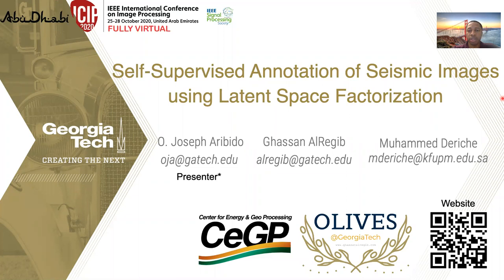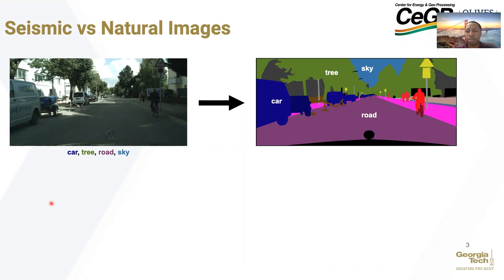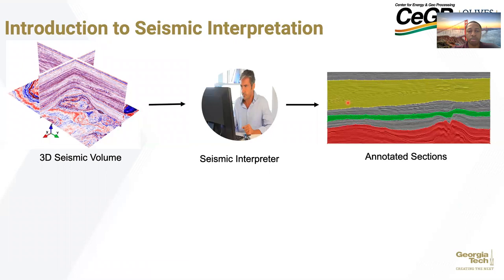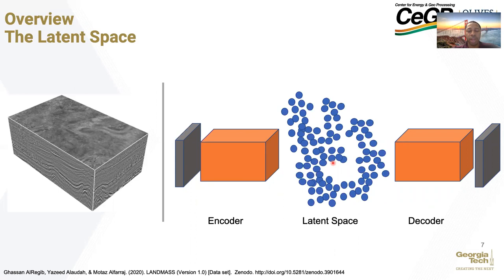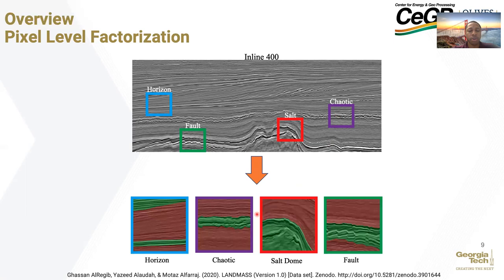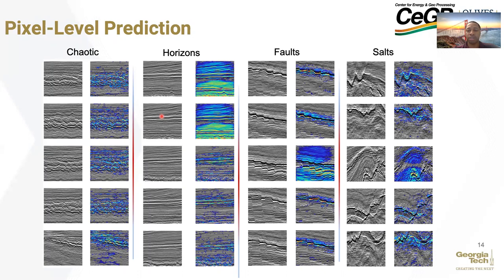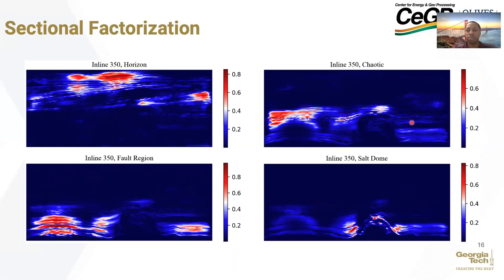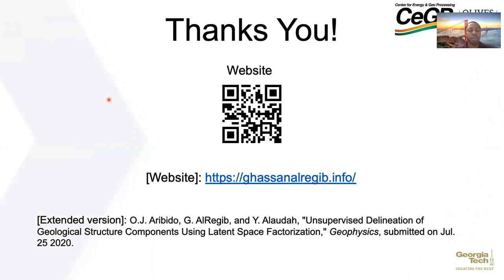[ICIP2020] Self-Supervised Annotation of Seismic Images using Latent Space Factorization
Self-Supervised Learning is an active area of research to deep learning research because researchers do not need to use labels. In Geophysics, self-supervised learning frameworks help Geo-Scientists annotate seismic volumes without using labels. Annotating seismic data is expensive, laborious and subjective  due  to  the number  of  years  required  for  seismic  interpreters to attain proficiency in interpretation. In this paper, we develop a framework to automate annotating pixels of a seismic image to delineate geological structural components.   Our framework factorizes the latent space of a deep encoder-decoder network by projecting the latent space to learned sub-spaces.  Using constraints in the pixel space, the seismic image is further factorized to reveal confidence values on pixels associated with the geological element of interest.   Details of the annotated image are provided for analysis and qualitative comparison is made with similar frameworks.

Reference:
O. J. Aribido, G. AlRegib, and M. Deriche, "Self-Supervised Annotation of Seismic Images Using Latent Space Factorization," in IEEE International Conference on Image Processing (ICIP), Abu Dhabi, United Arab Emirates, Oct. 2020.

The authors are with OLIVES at Georgia Institute of Technology.